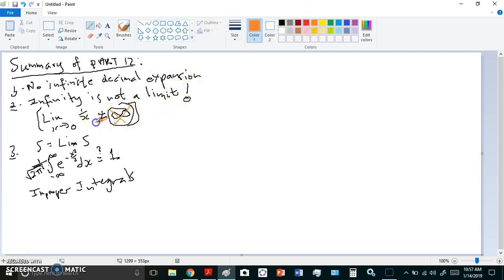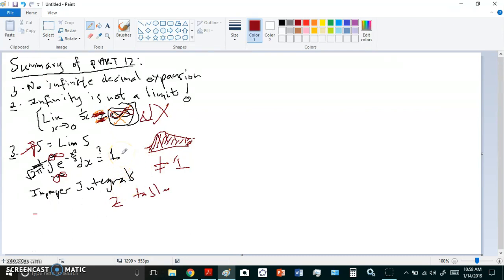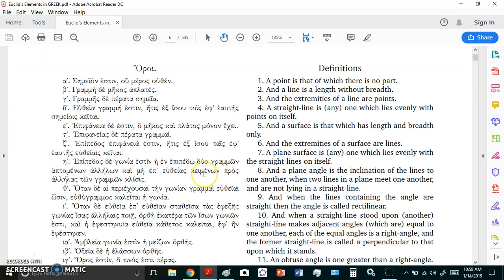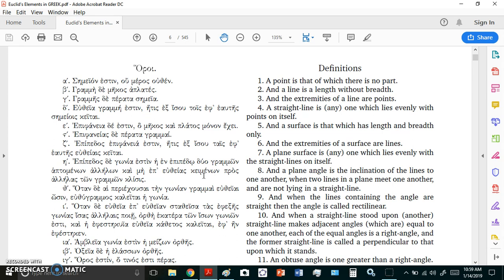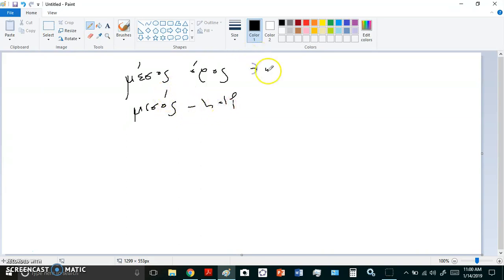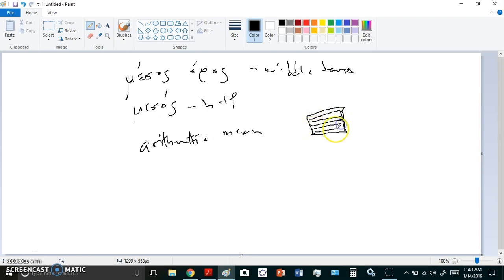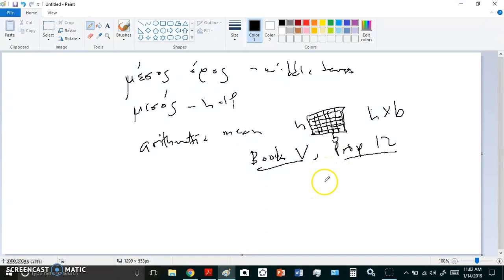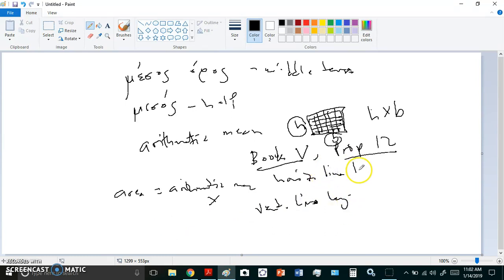What your ignorant teachers could not tell you - PART 13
Synopsis:

1. Concepts of arithmetic, area and volume.

2. Constructions are not required in geometry. They are simply used to communicate the abstract ideas.